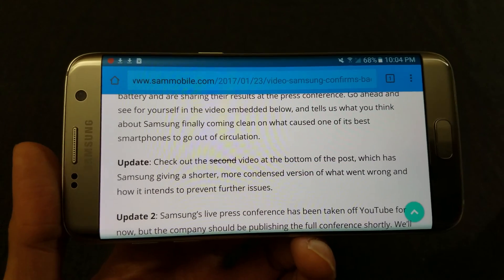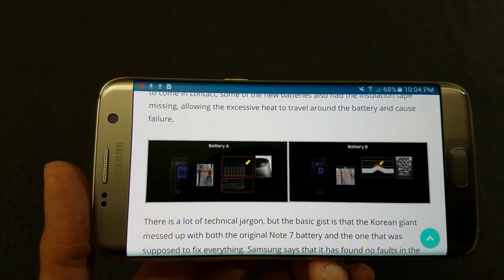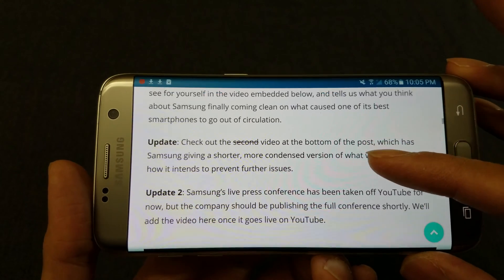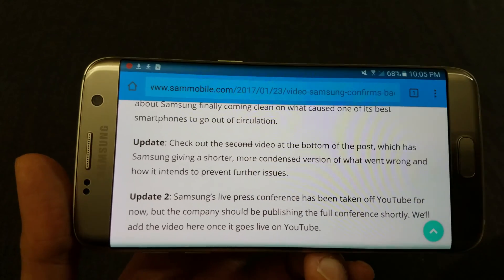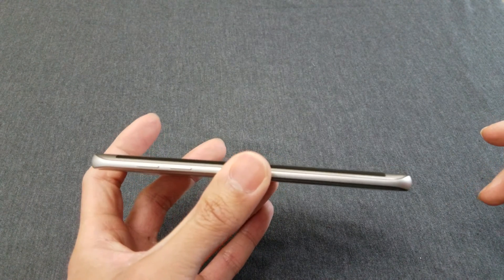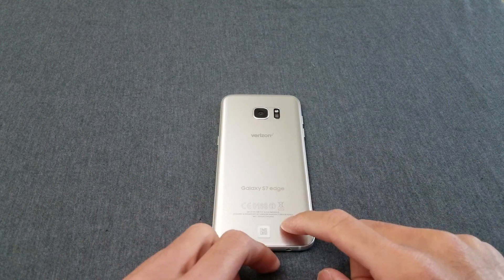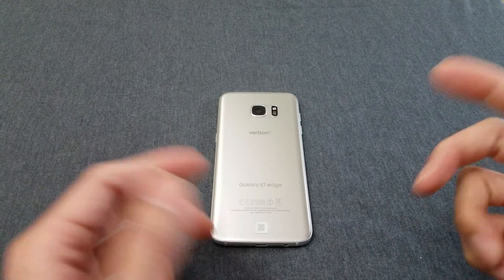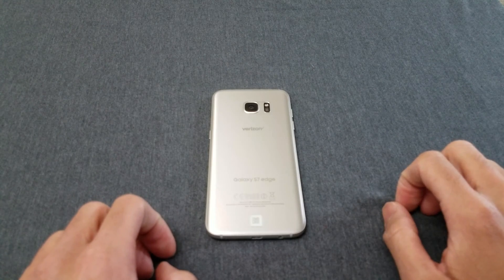My thoughts on Galaxy Note 7 Battery Explosion explained by Samsung (4K)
Samsung finally explains the Note 7 battery fires.  But what is important to you?  Bigger battery or a thinner phone?  I touch on the subject here.